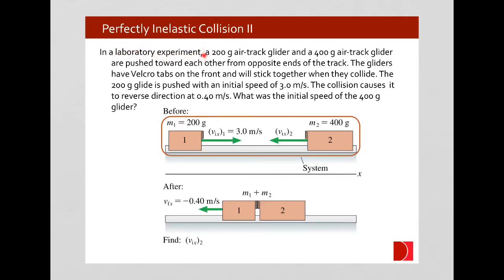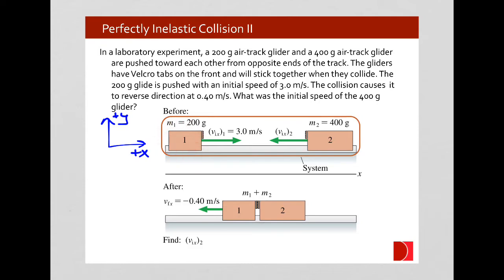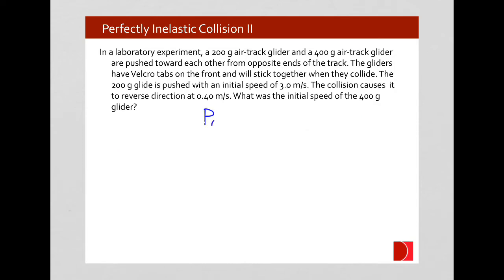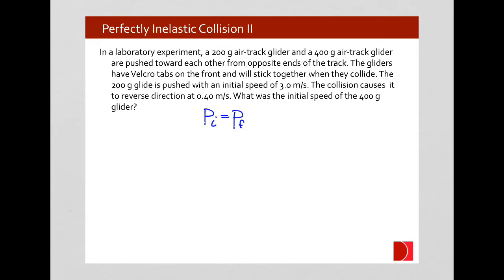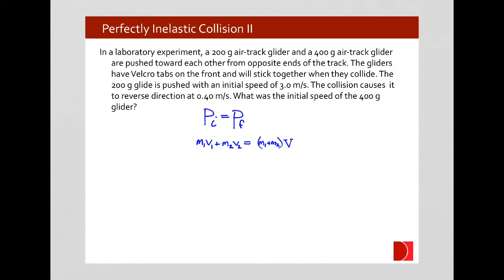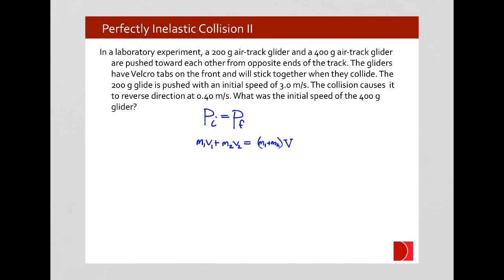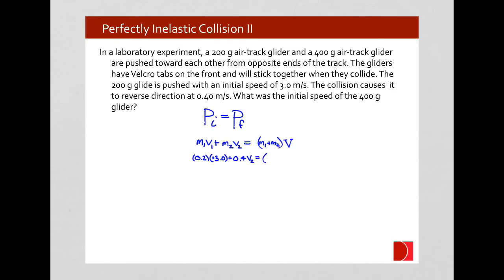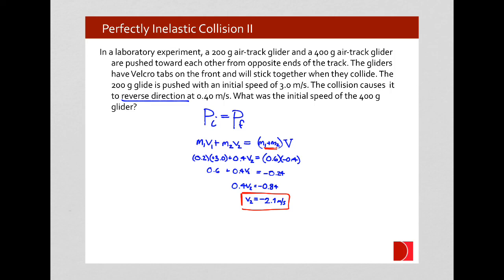XVII Conservation of Momentum - Example 02 - Perfectly Inelastic Collisions